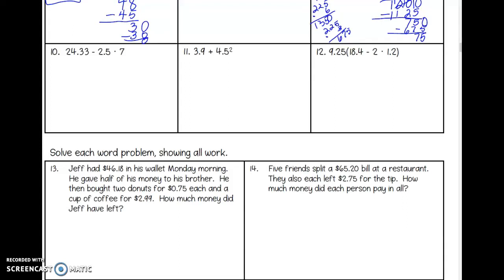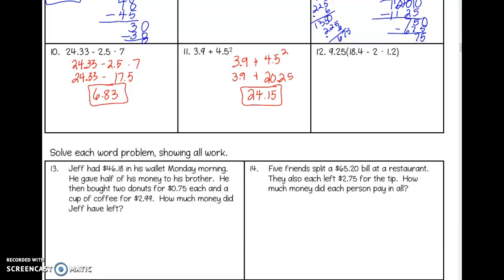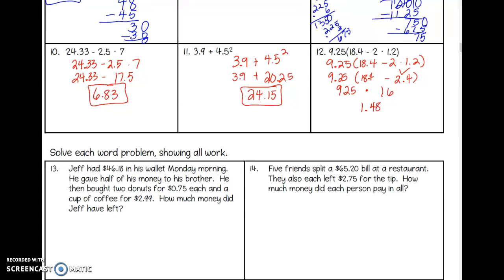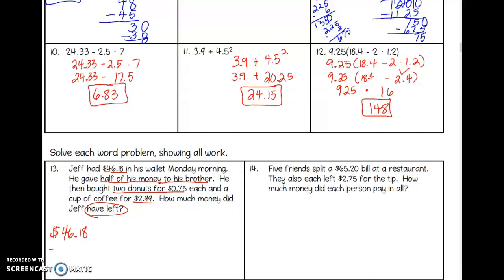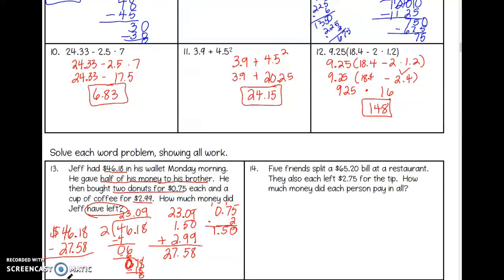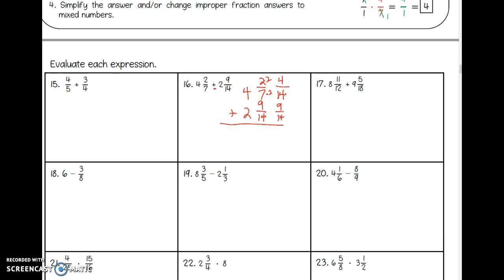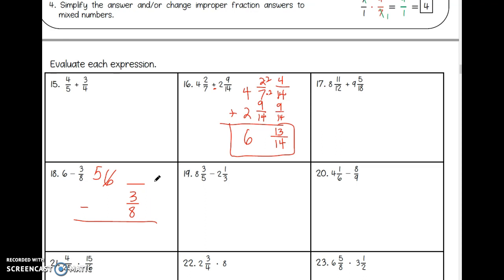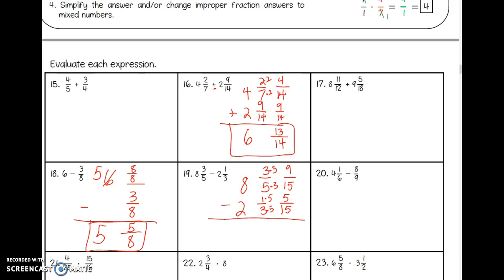6th Grade Math Review Part 2